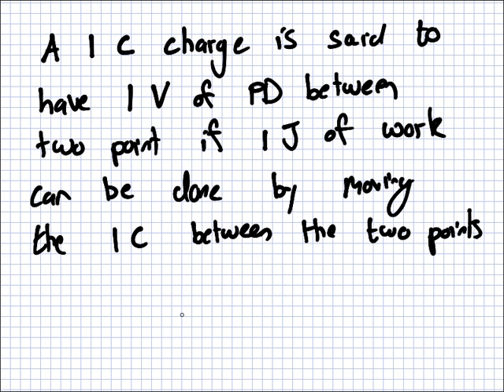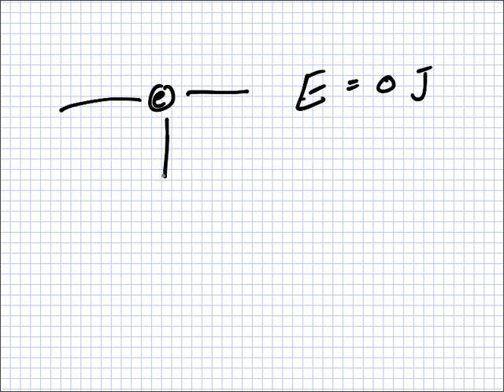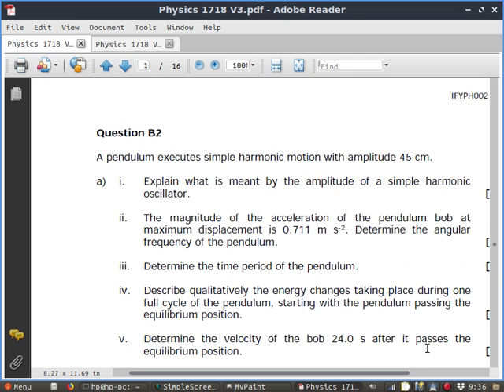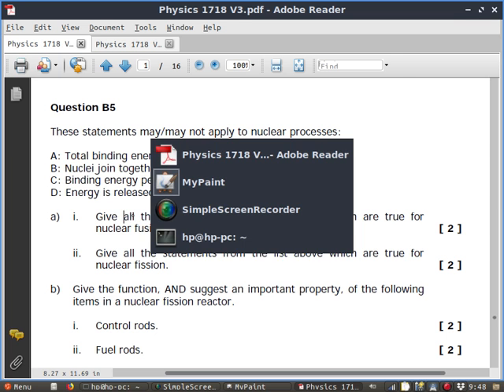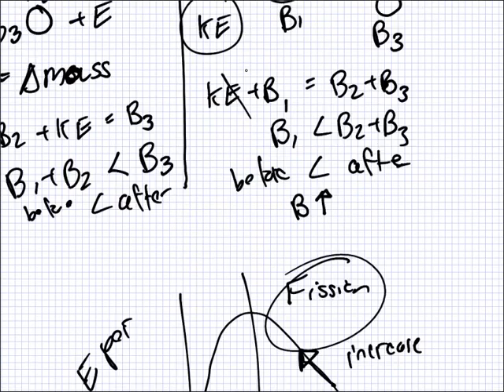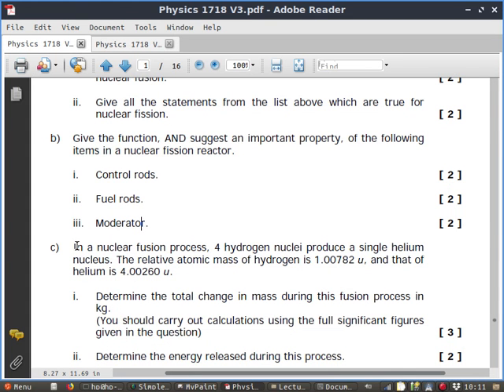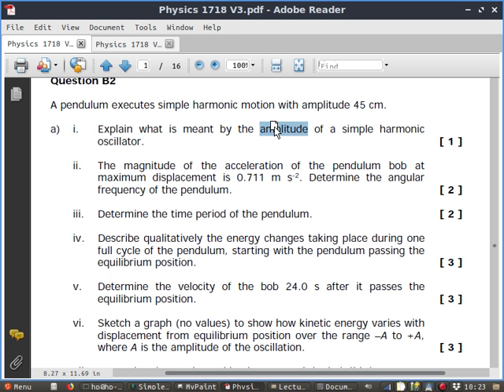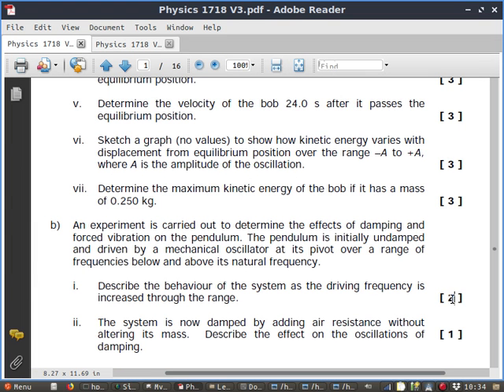Physics | 1819 Intake 2 | Exam Revision | 12-07-2019